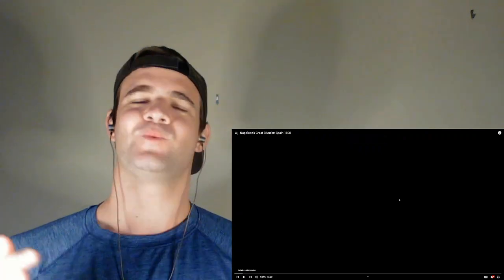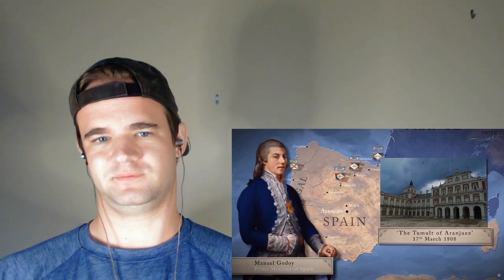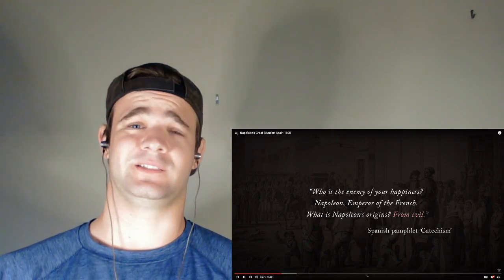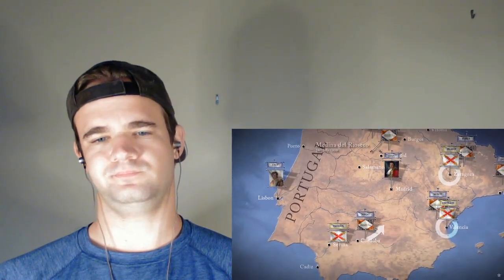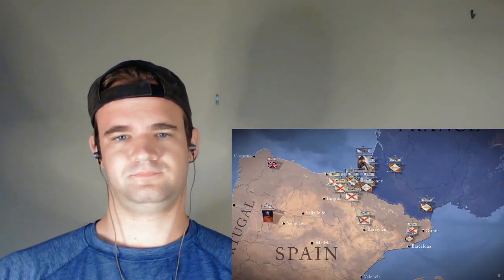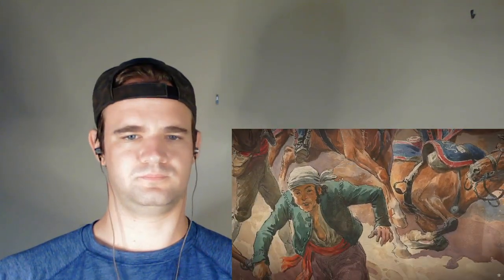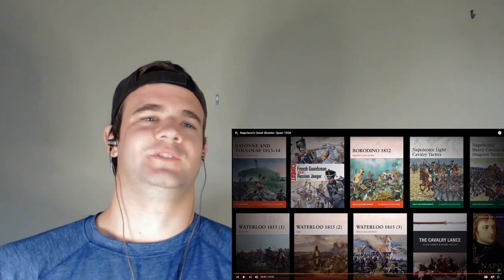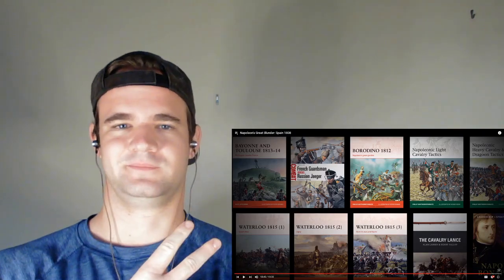AMERICAN REACTS TO Napoleon's Great Blunder Spain 1808!